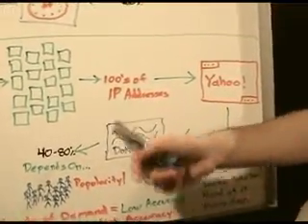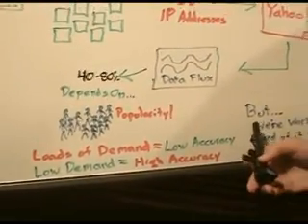Whiteboard Friday - If I Had A Hammer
Rand discusses the hubbub about inaccuracies in the PageStrength tool and why it's hard out here for a scraper.